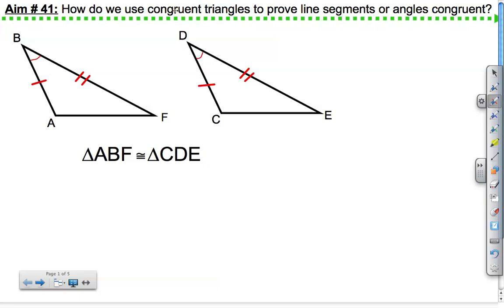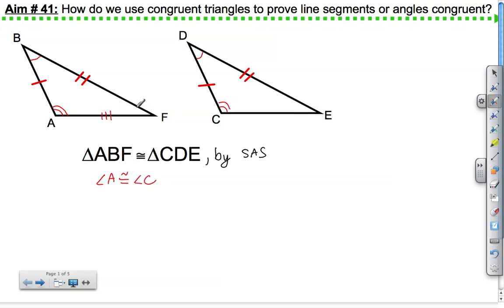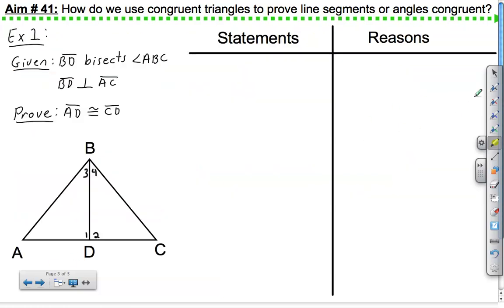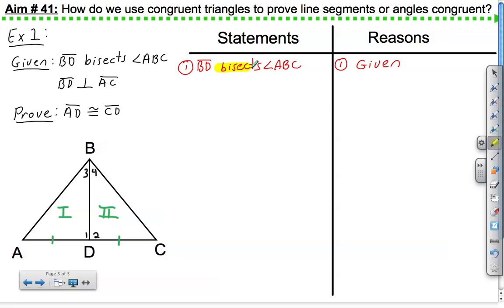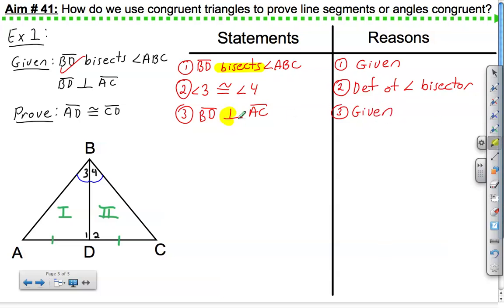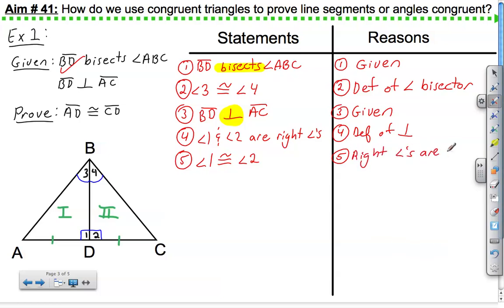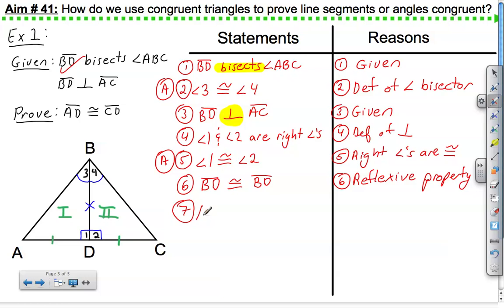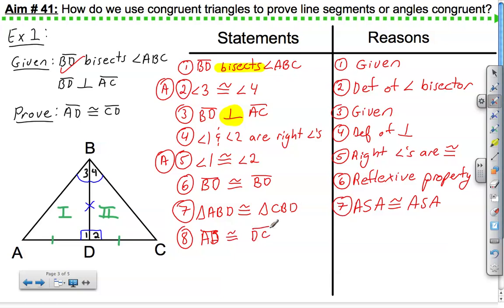CPCTC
Video I made for my class on CPCTC. Trying to figure out how to embed it onto my website.